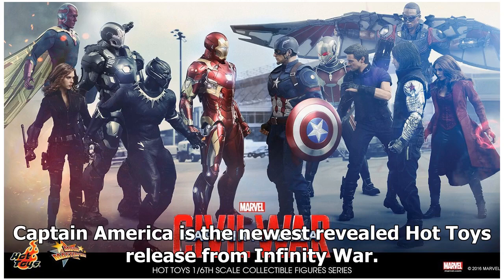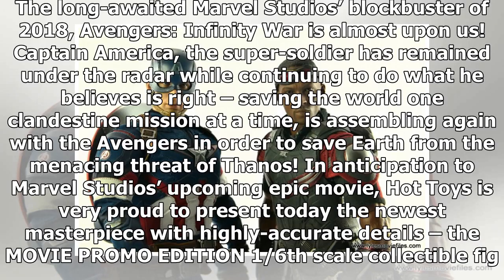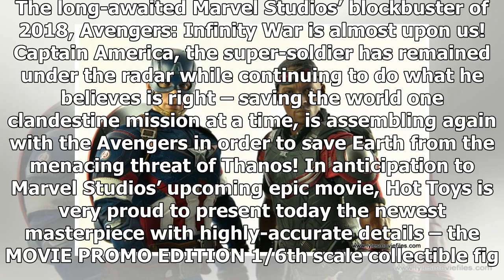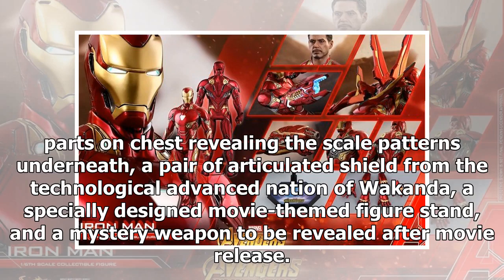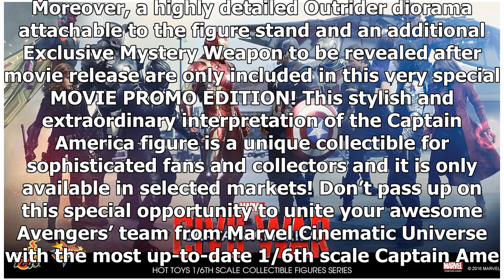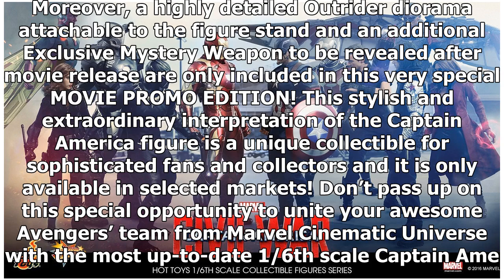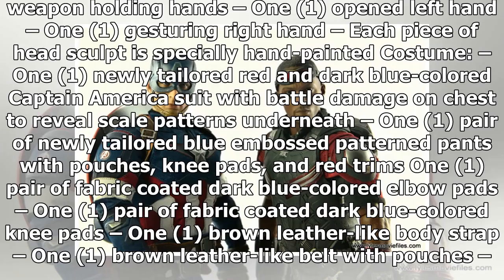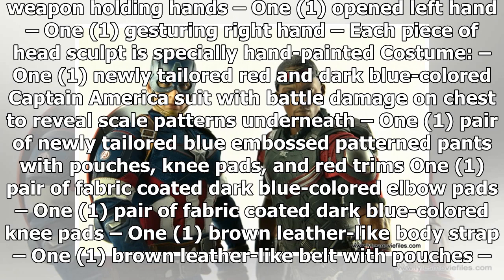Captain America Gets His Infinity War Hot Toys Release